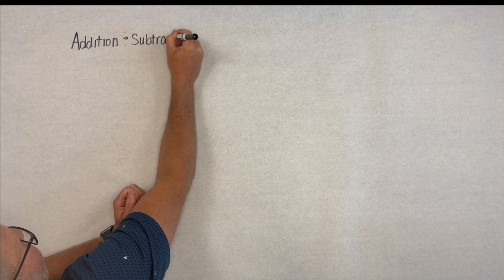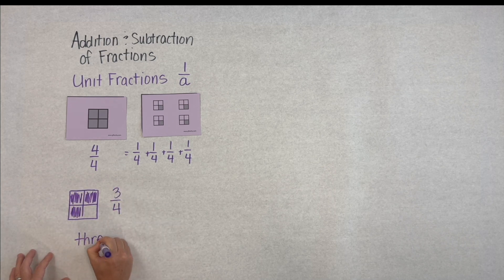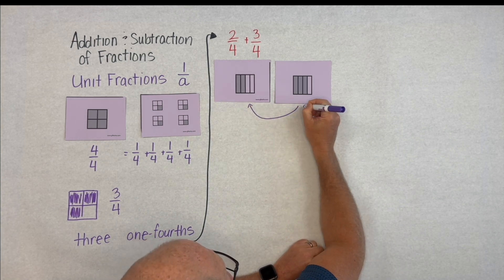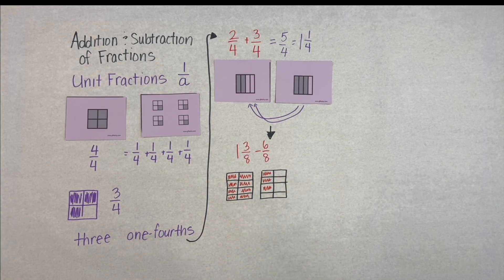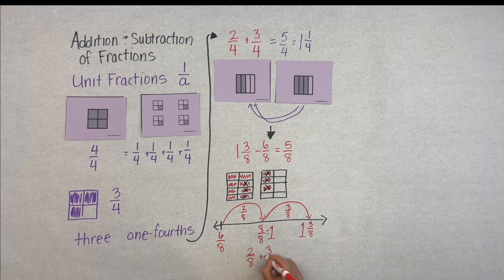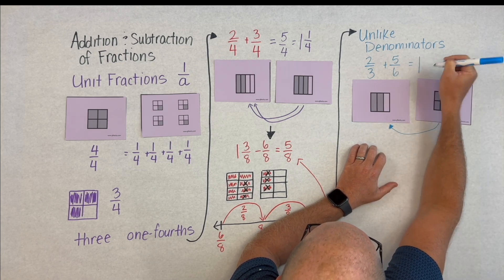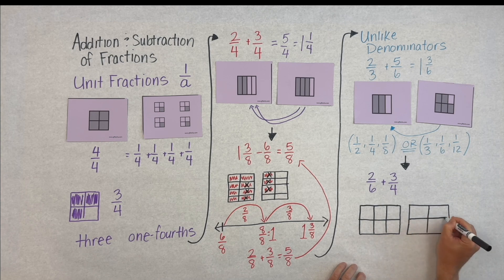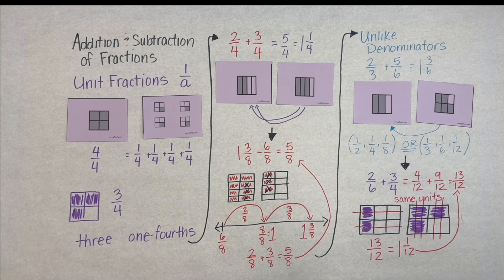Progression of Adding and Subtracting Fractions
This video explores the progression of adding and subtracting fractions with like and unlike denominators.